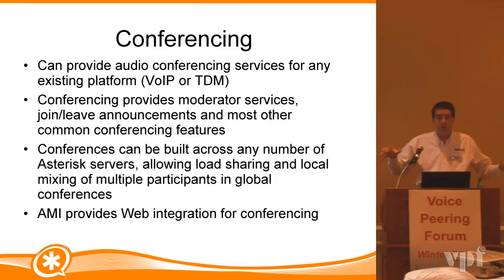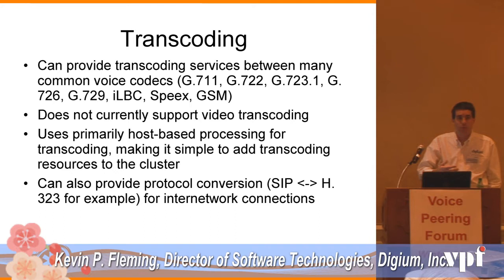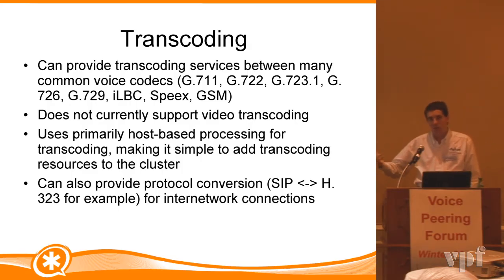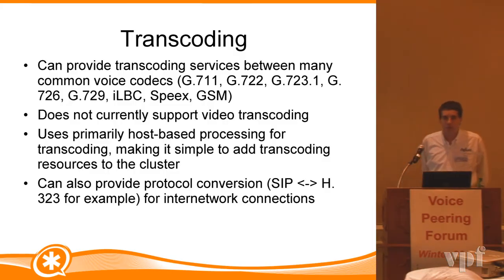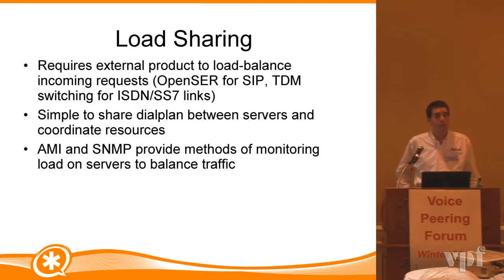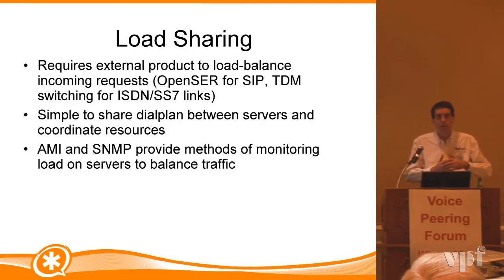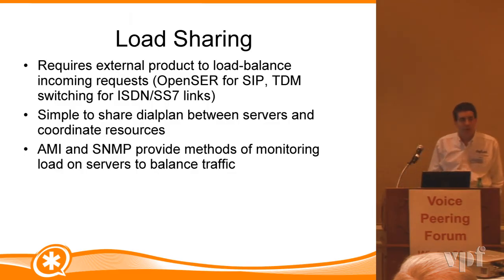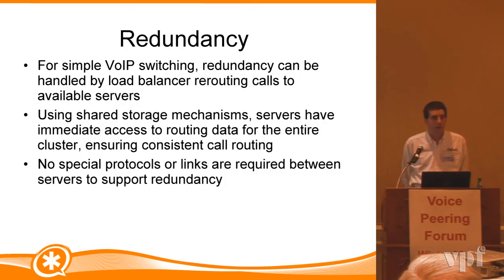Building VoIP Clusters with Asterisk (4 of 6) (HD)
Building high-performance VoIP Clusters using Asterisk (Open Source).

Speaker: Kevin P. Fleming, Director of Software Technologies for Digium

(c) 2007 Stealth Communications. Recorded at Voice Peering Forum Winter 2007.